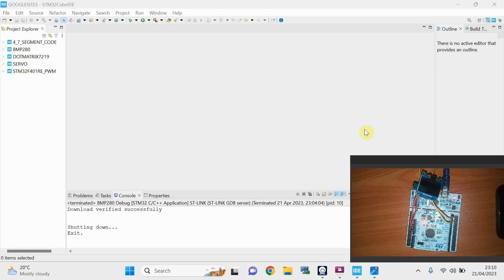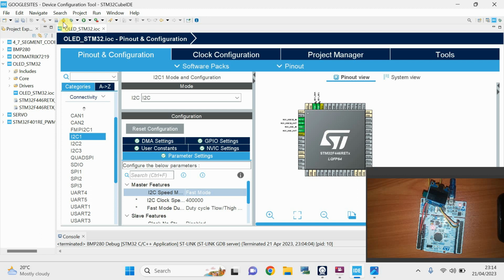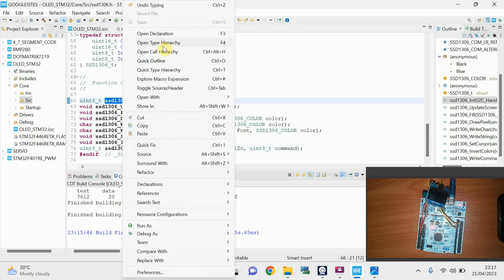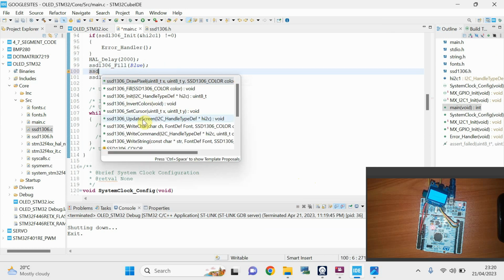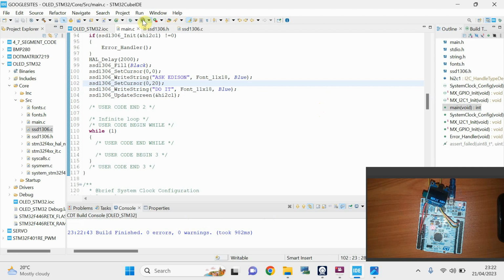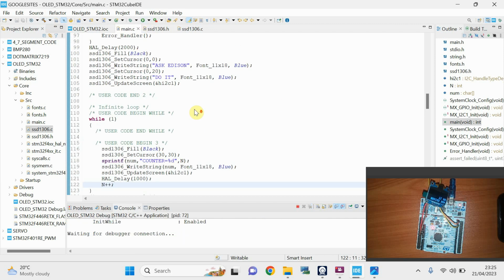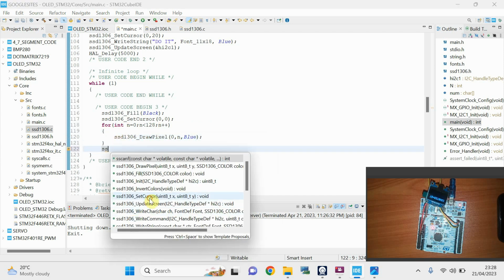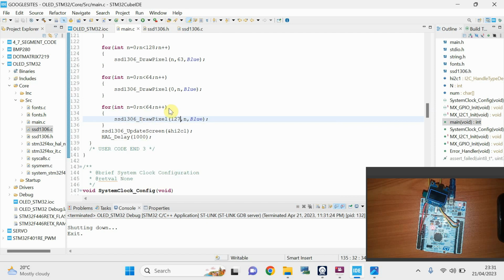OLED 128x64 || 128x32 and STM32 HAL.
This tutorial shows how to interface and display some text in OLED display using STM32.
00:00  Oled and STM32 connection
00:53  Stm32cubeide Project Creation
02:45   Oled Display Library
06:00    Oled initialization and programming